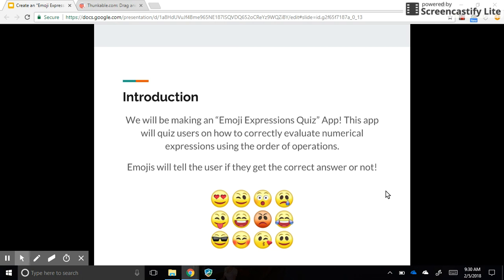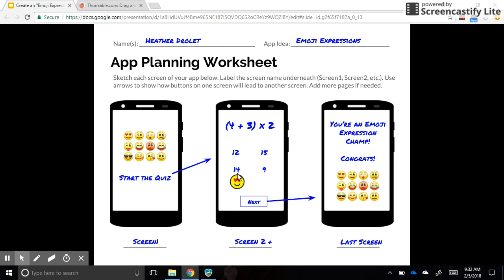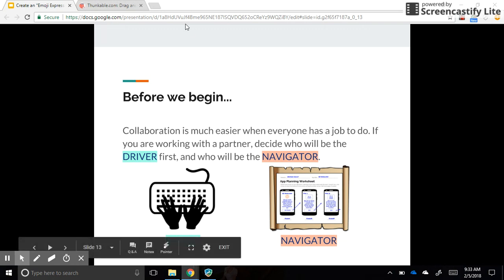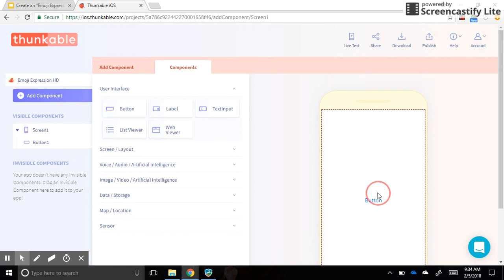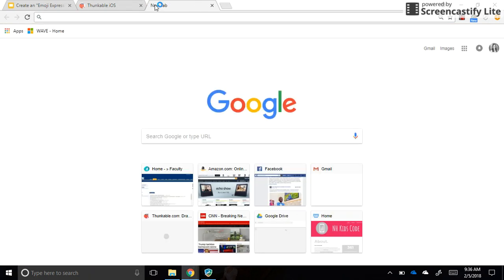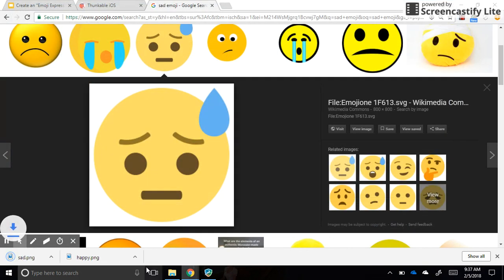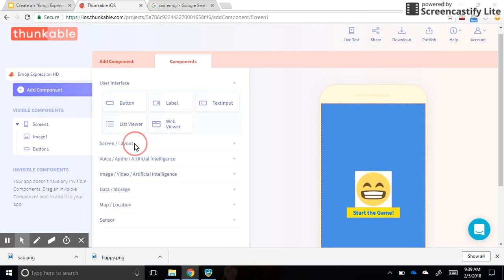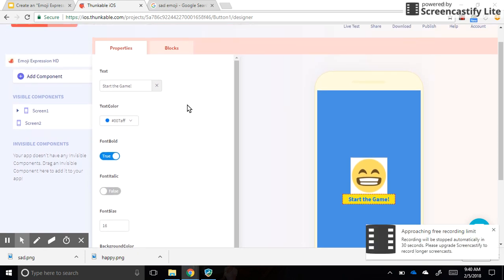Part 1: Create an "Emoji Expressions Quiz" App for iOS Using Thunkable